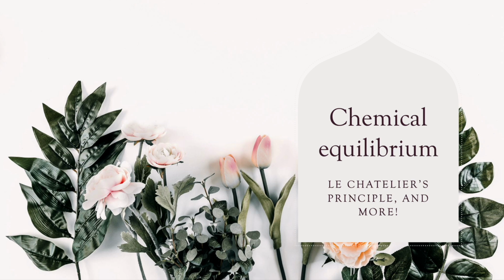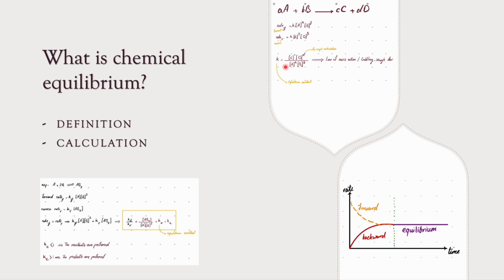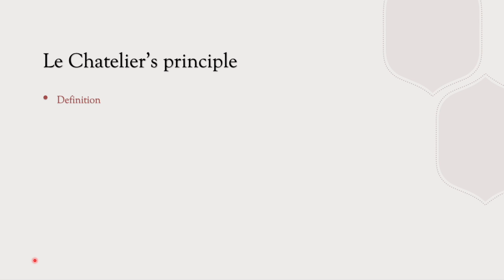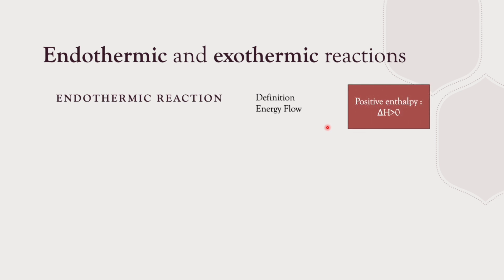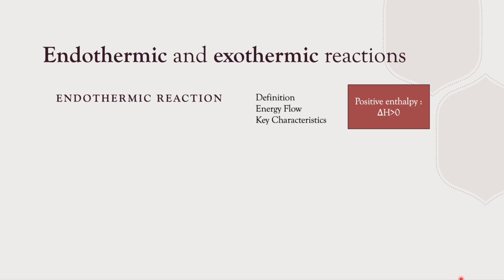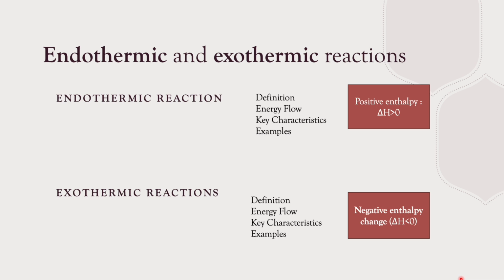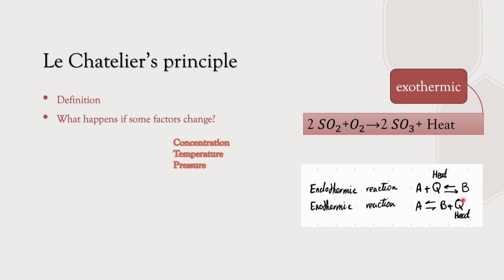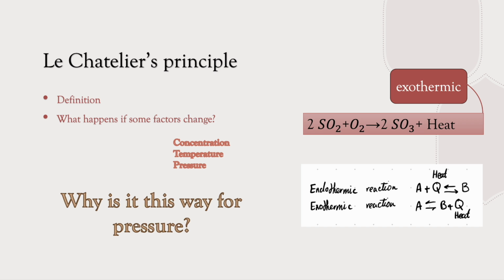Chemical Equilibrium Explained: How Le Chatelier's Principle Works Wonders!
⚖ What happens when a reaction reaches equilibrium? Learn about chemical equilibrium, Le Chatelier’s Principle, and how temperature, pressure, and concentration affect reactions! Understand the difference between exothermic & endothermic reactions with real-life examples.

📌 Topics Covered:
✔ What is Chemical Equilibrium? ⚖
✔ Le Chatelier’s Principle – How systems respond to changes
✔ Exothermic vs Endothermic Reactions 🔥❄
✔ Effects of Temperature, Pressure & Concentration on equilibrium
✔ Real-world applications – Industry & everyday life

💬 Got questions? Drop them in the comments! 👇

wanna take your OWN notes? Join the telegram channel so you can download the presentation slides beforehand